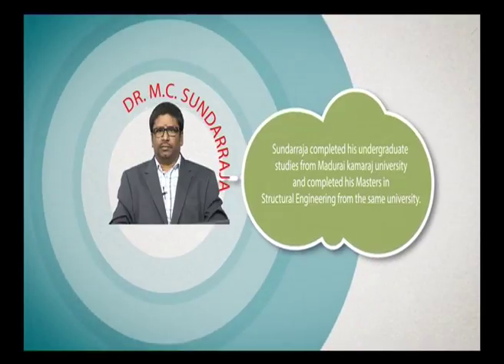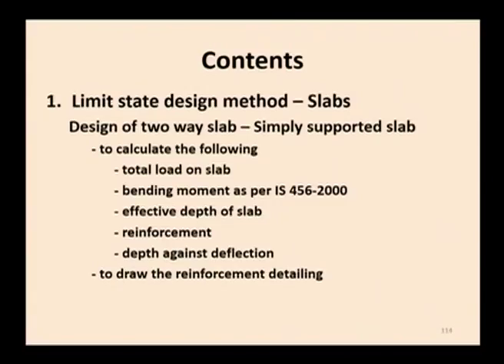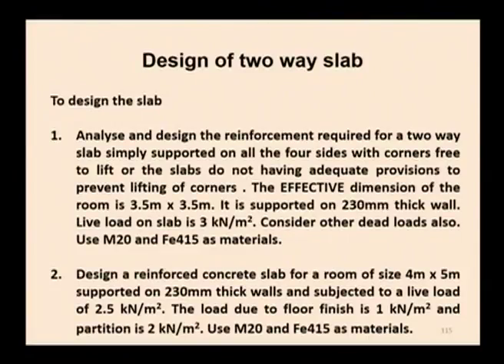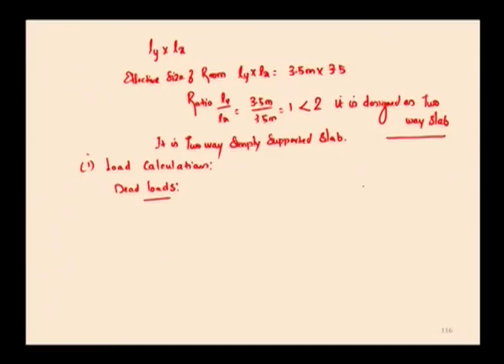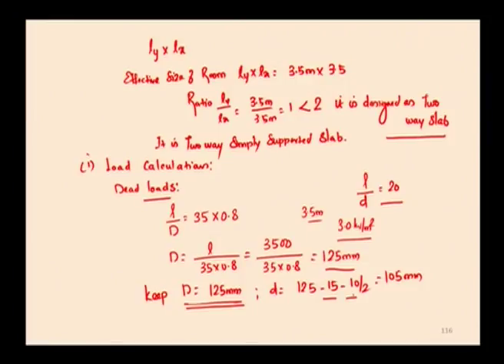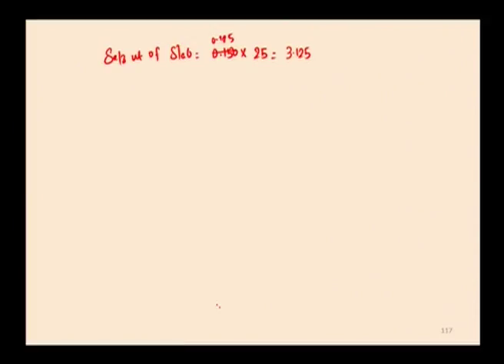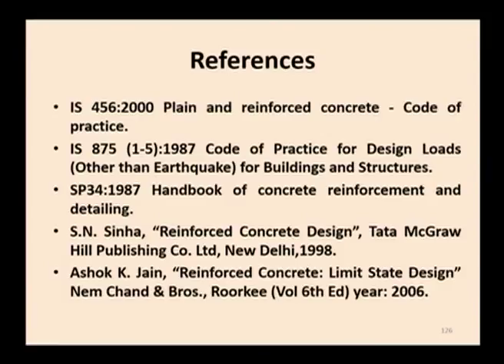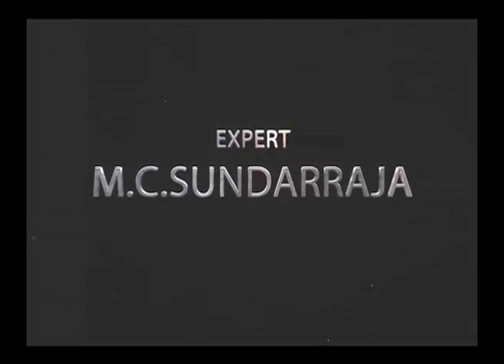Limit State Design of Slabs-Part 8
Subject:-Architecture
Course Name:-Design of Structures - II